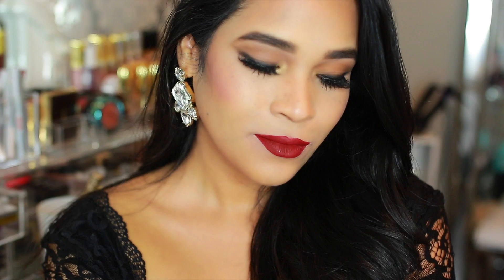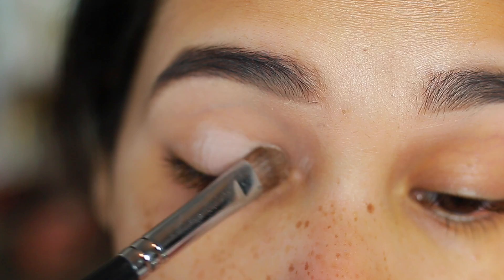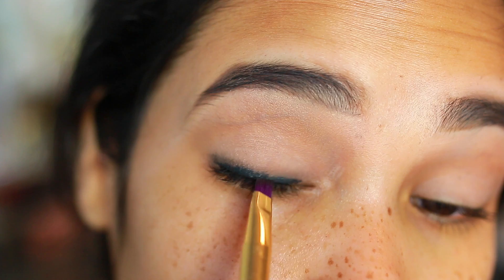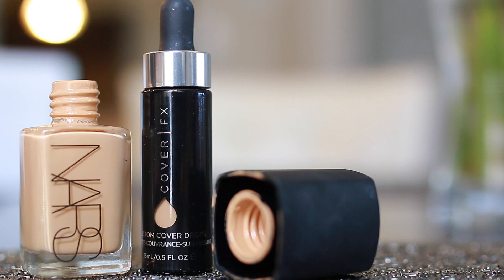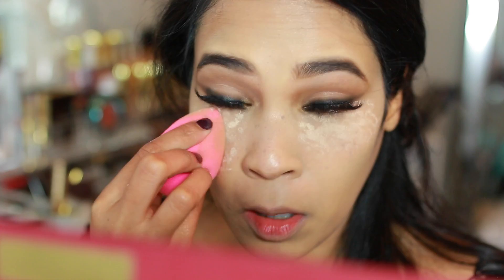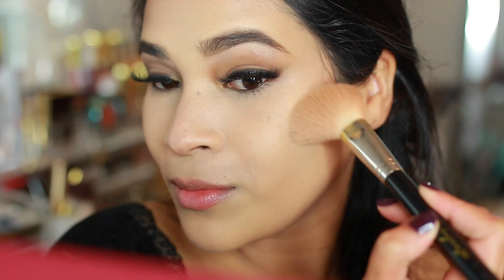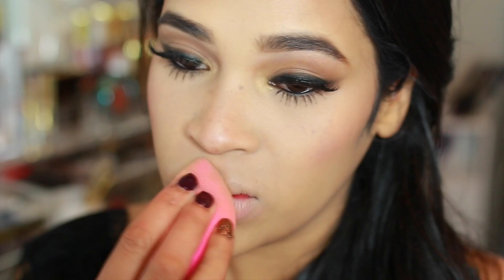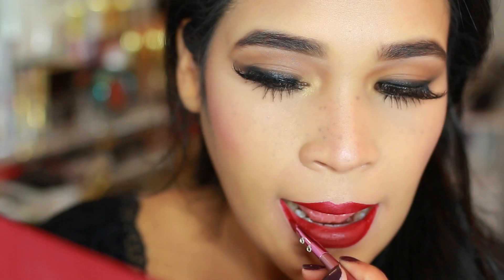Classic Red Lip Glam Makeup Tutorial Inspired By Taylor Swift - Red Lip Hollywood Glam MissLizHeart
Hi guys!! I was inspired by Taylor Swift's Wildest Dream Music video to create this Fall Makeup Classic Red Lip Glam Makeup Look. I think it's timeless and perfect for the fall time, a holiday party, date night, girls night,  well...anytime really (it's timeless, remember? :D). I hope you like it!! XO

BTW If you are reading this, my lifestyle video from this past Sunday was unlisted for the first 24 hrs so a lot of you didn't know I uploaded it. You can watch it here if you missed it

~Products Used~
❤ Hourglass Arch Eyebrow sculpting Pencil in Warm Brunette
❤ Jouer Concealer in Medium
❤ Lorac Pro Palette
❤ Jouer Eyeshadow in Capuccino
❤ Milani Pencil Liner in Black
❤ Eyeko Liquid Liner
❤ False Lashes
❤ YSL Touche Eclat in 3.5
❤ Maybelline Concealer in Sand
❤ Nars Sheer Glow Foundation in Stromboli
❤ Cover FX Custo Cover Drops in G40
❤ Girogio Armani Loose Powder
❤ Too Faced Chocolate Soleil Matte Bronzer
❤ Milani Blush in Red Vino
❤ Benefit Roller Lash Mascara
❤ Girorgio Armani Eyes To Kill Mascara
❤ Jouer Cosmeticcs Eyeyshadwo in Caramel

xo Liz